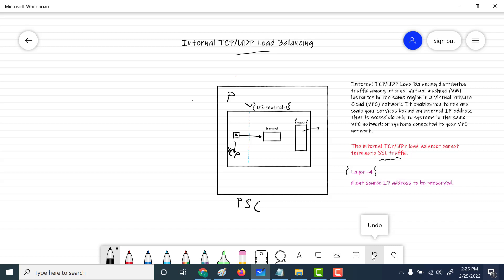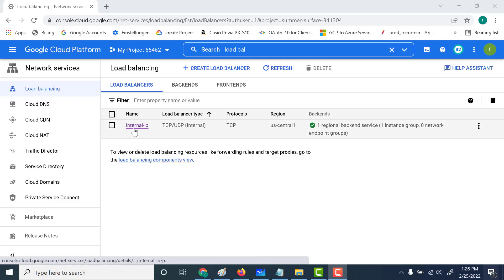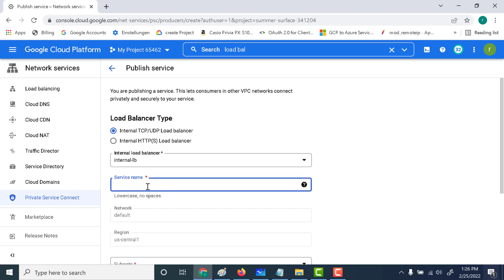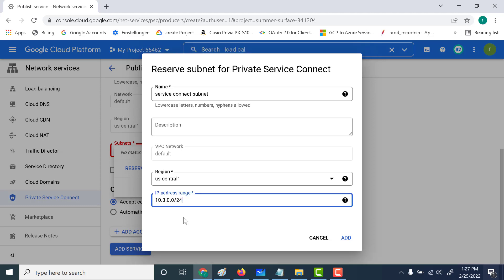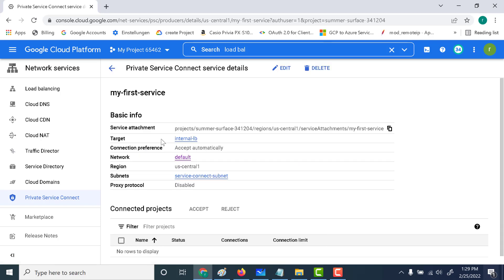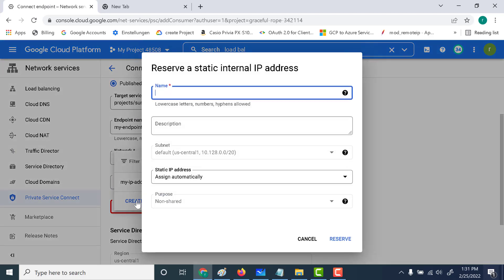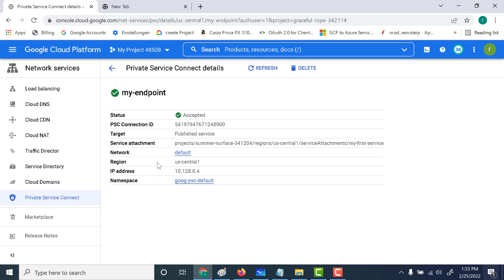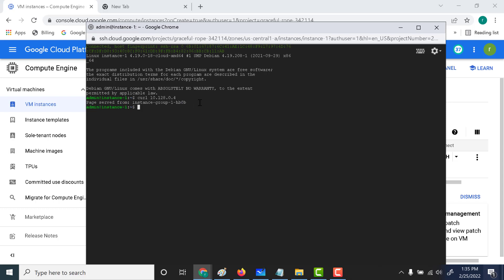Part 17 : Internal load balancer with Private Service Connect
00:00 Introduction
01:36 Create Private Service connect (Publish Service)
04:11 Connect endpoint
05:55 Create instance and connect via private end point